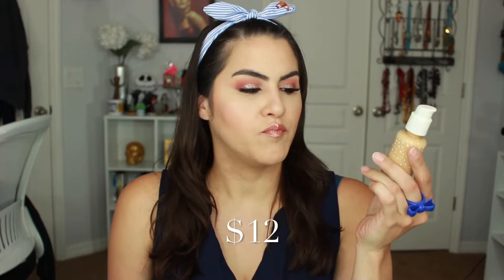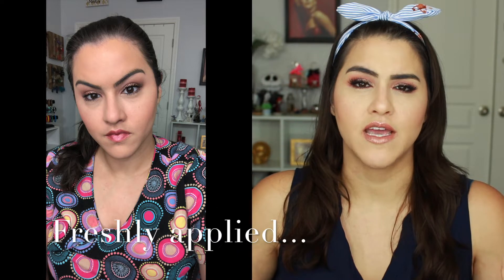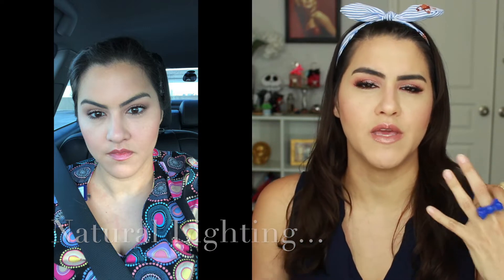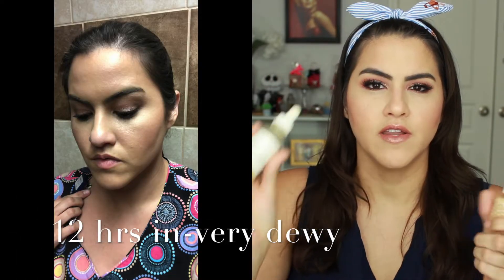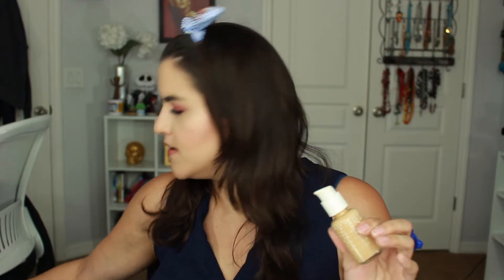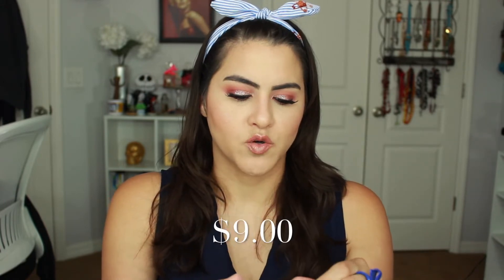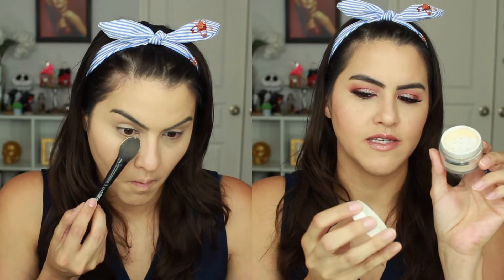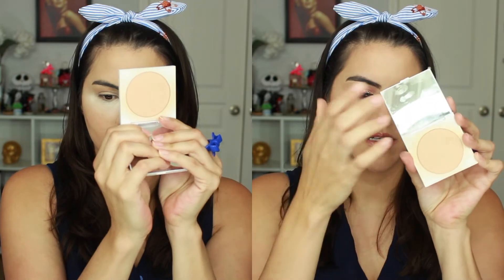Colourpop No Filter Foundation, Concealer, and Powders Review and Demo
Bought the No Filter line of foundation,concealer and both the loose and pressed powder. Here I share my review, demo and a wear test too...

            I do get compensation if used**

I will not accept any type of negativity on my channel or any social media I have. I share this as a positive hobby. Youtube is NOT my job, I do have a full time job and am honest about what I pay for and what is sent for review. That being said, I will erase any negative comments. I will automatically block people who leave rude, hateful and down right stupid remarks.I don't mind and won't erase creative criticism. Thank you to all who do respect my channel. My channel is a place of learning and is meant to be helpful and productive. Every time you subtract negative from your life, you make room for more positive!